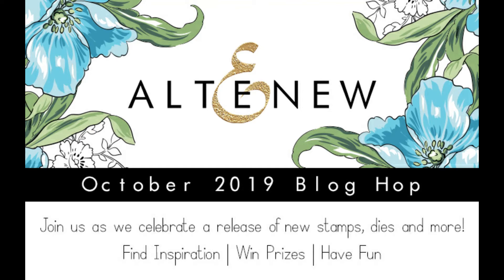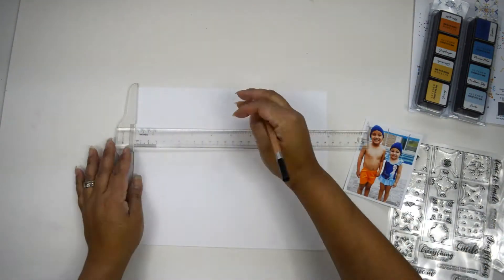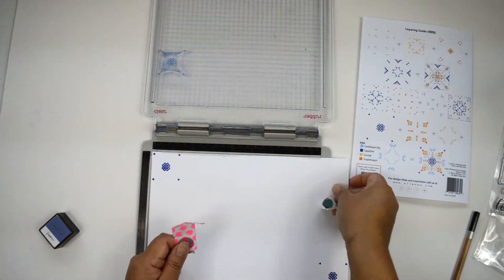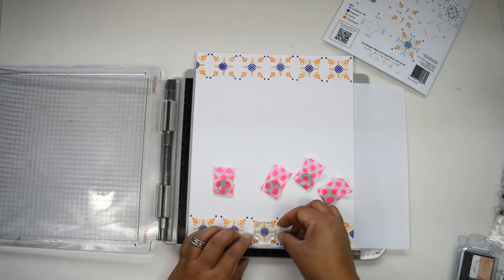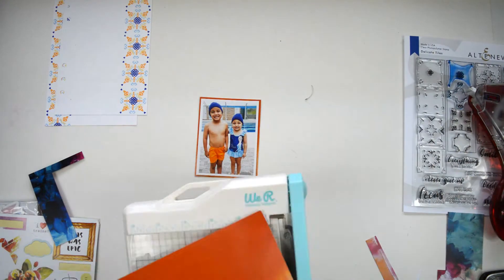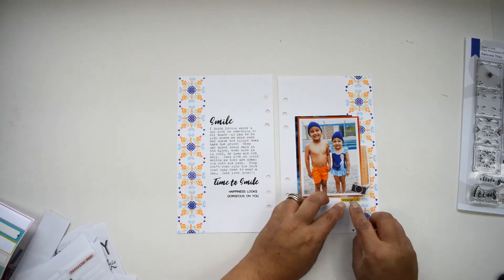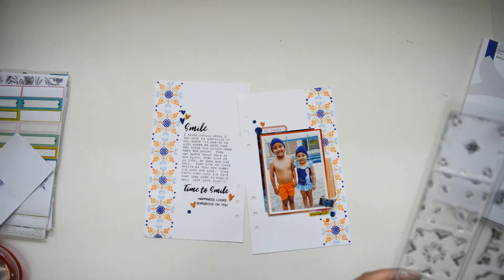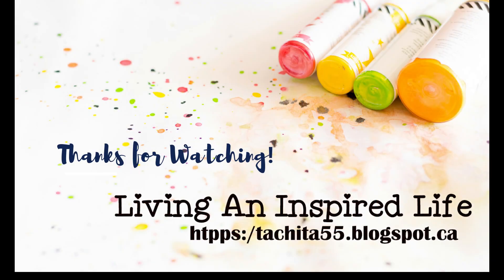ALTENEW OCTOBER 2019 RELEASE TIME TO SMILE Process VIdeo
Hi there!
Today, Altenew is releasing a new set of Stamps/Dies/Stencils and i am joining in the blog hop with a few projects.  For this Life Crafted layout, i chose the Delicate Tiles Stamp set to create the background for the page.

XO